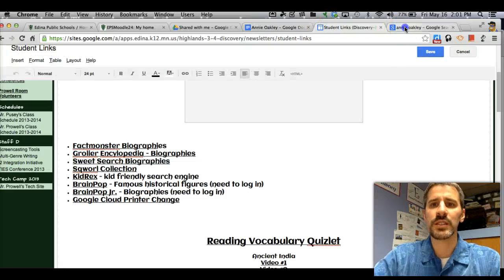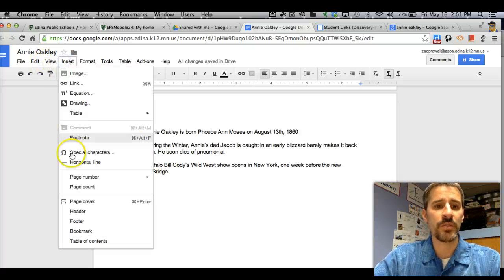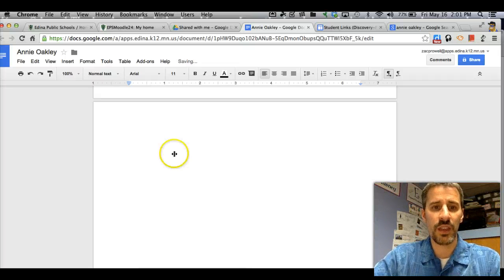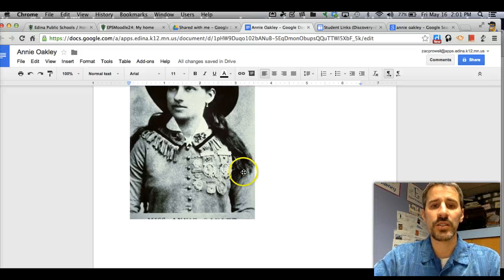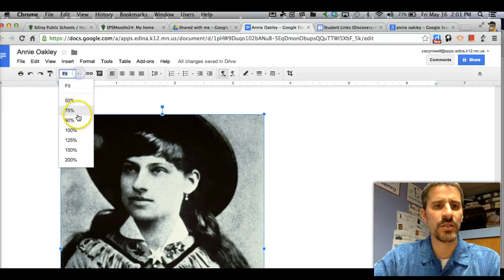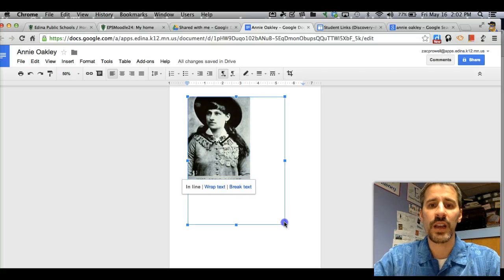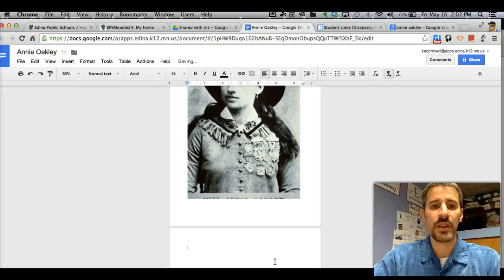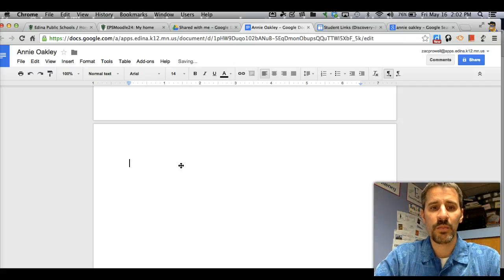Adding Biography Pictures